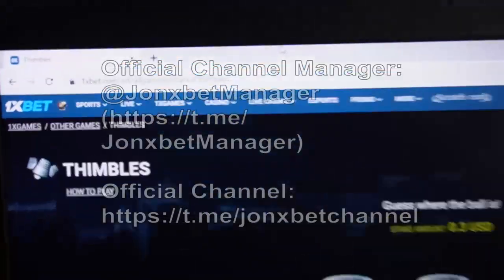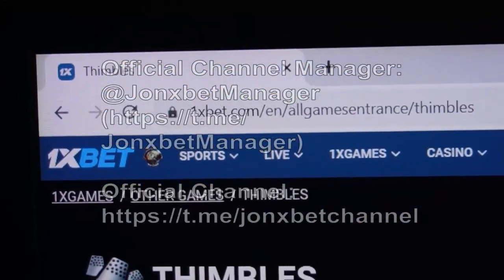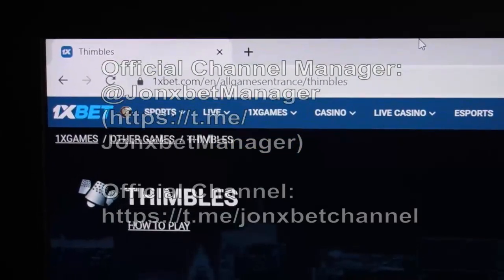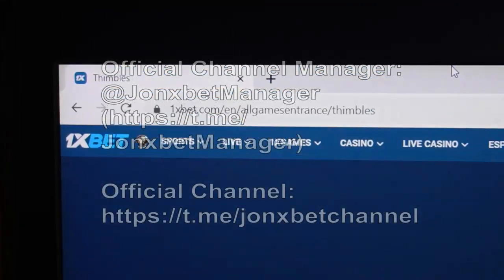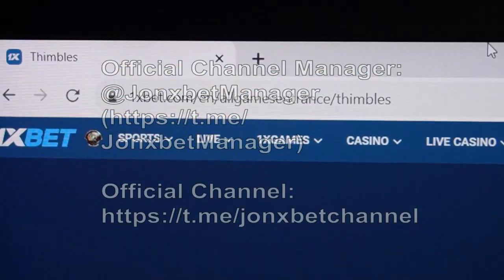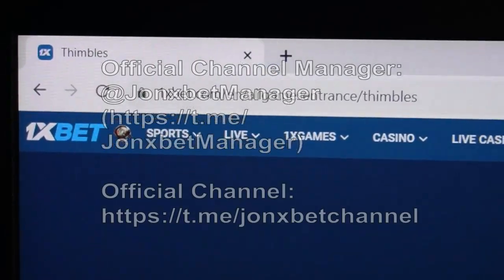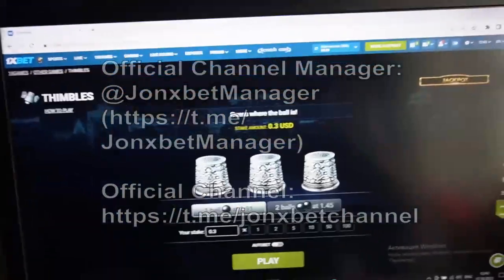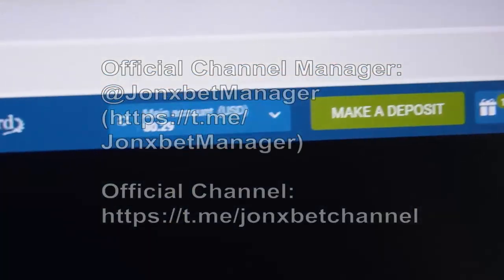Win again the assistance software for Thimbles on internet site 1xbet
One soon wait channel clip bot Thimbles and by remaining assistant bot. This script improve automatically. By using on internet site 1xBET of bot Thimbles all has the possibility like myself. Exactly beyond. See the short video to the end to figure it out just how it's working.

linck our my telegram account for communication